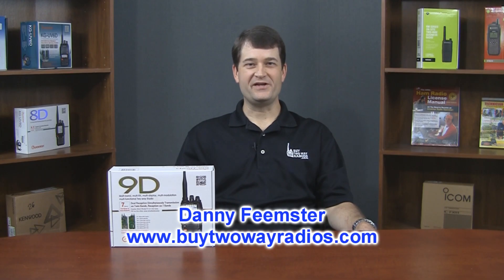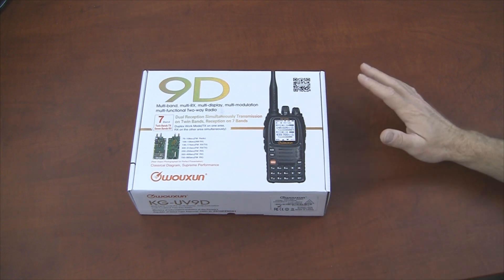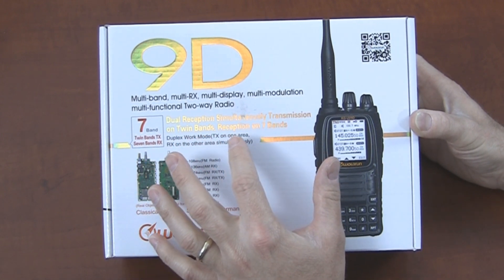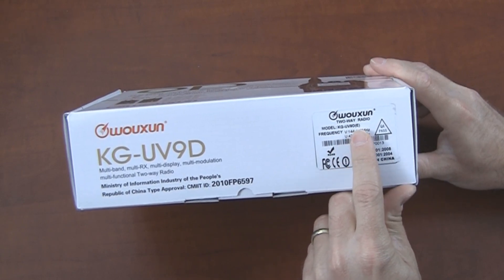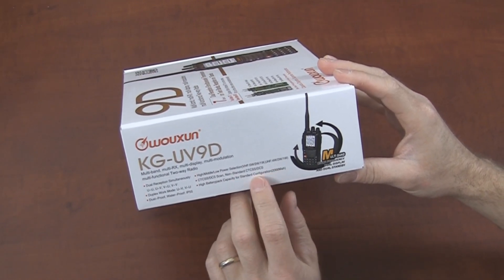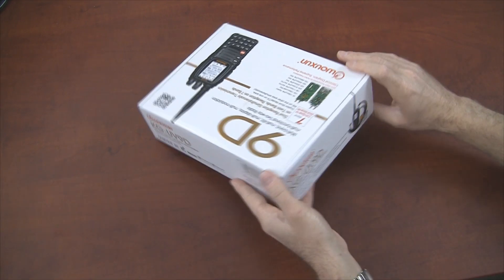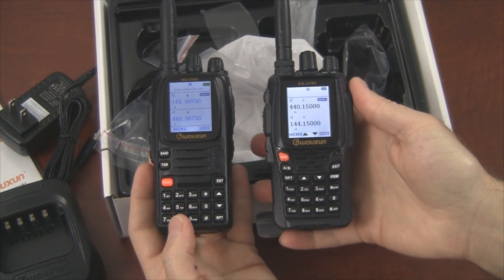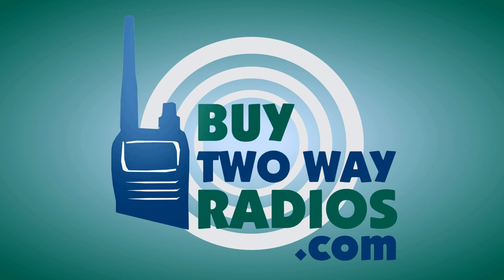Wouxun KG-UV9D Amateur Radio Unboxing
This is an unboxing and first look at the new Wouxun KG-UV9D multi-band two way radio coming soon!